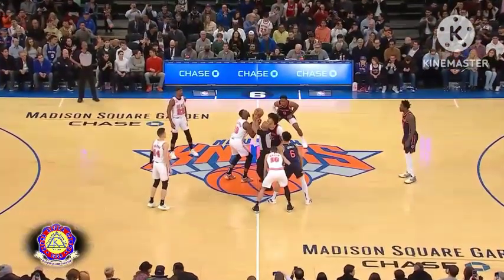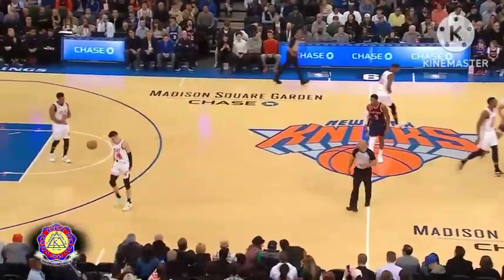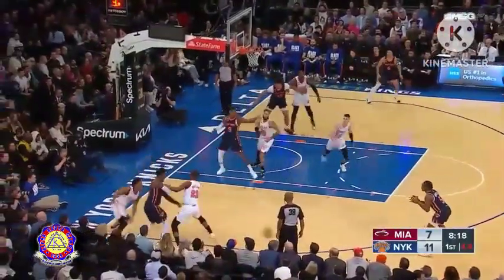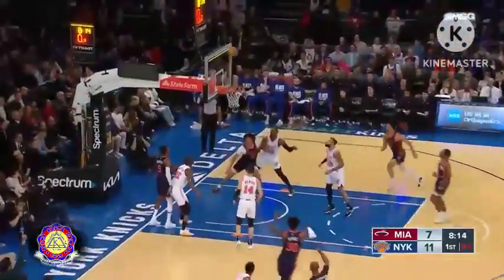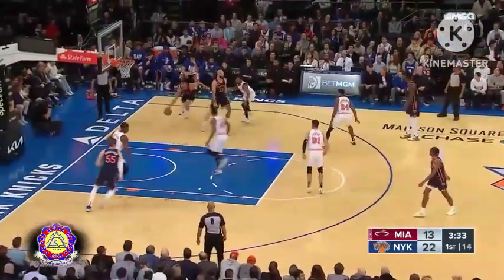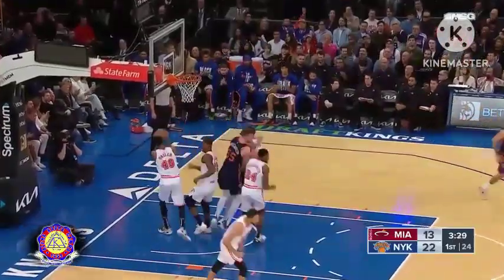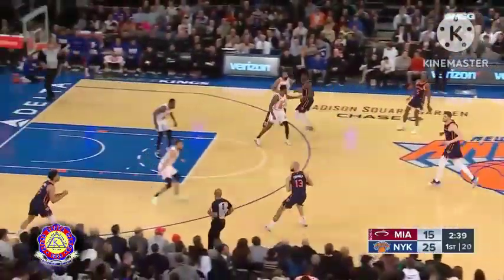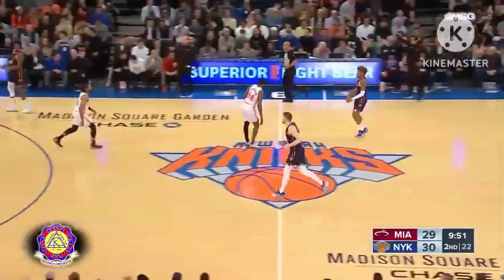Offensive Highlights Play At New York Knicks Vs. Miami Heat February 2,2023